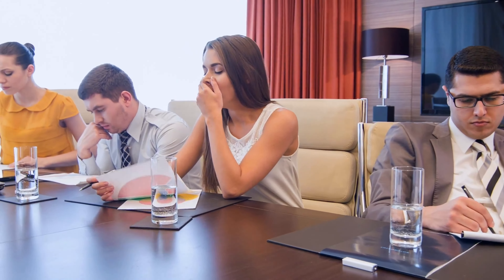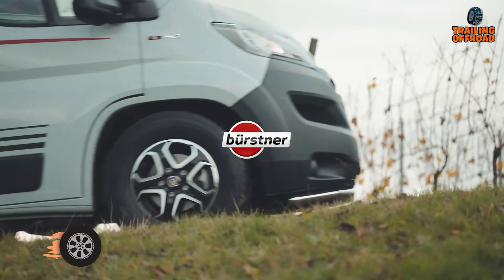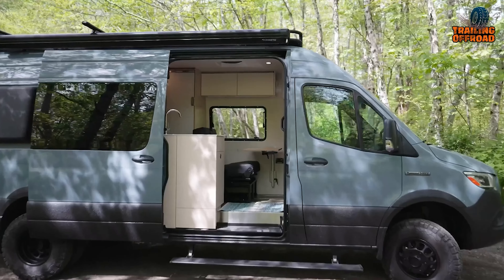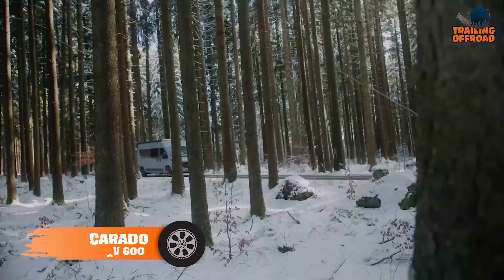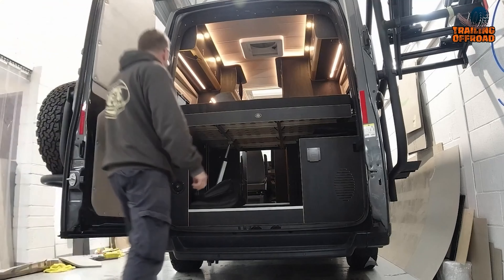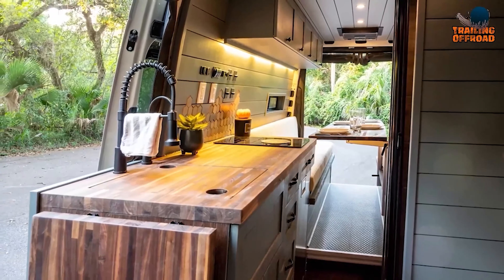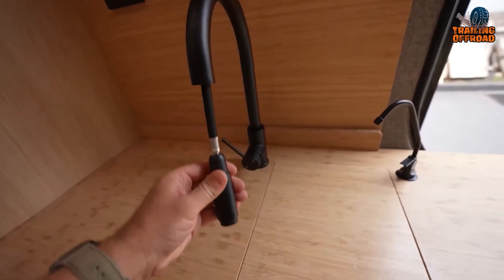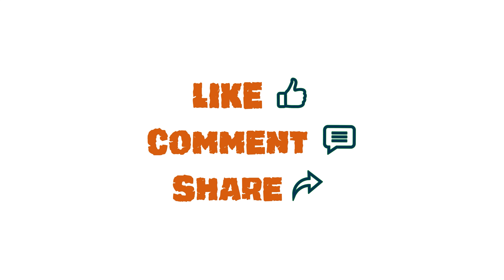40 Offroad 4x4 Camper Van for Your Wildest Adventures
An offroad 4x4 camper van is all you need for a perfect for off-road adventure and remote camping trips. And, here’s our video on 40 offroad 4x4 camper van for your wildest adventures.

4x4 Camper Van List:

00:00 - Introduction

00:36 - 40 off-road 4x4 camper van

55:38 - Outro